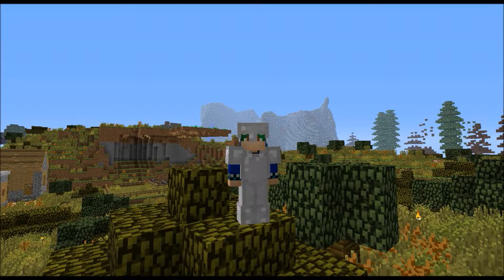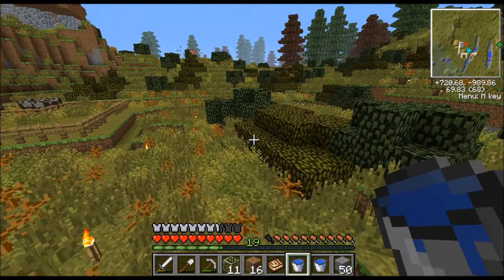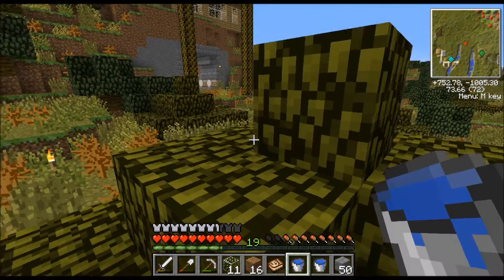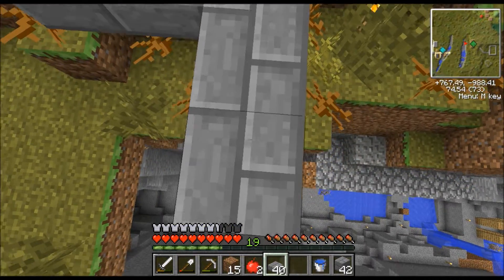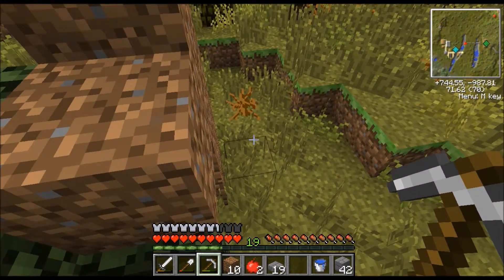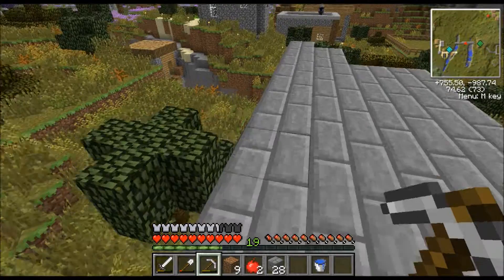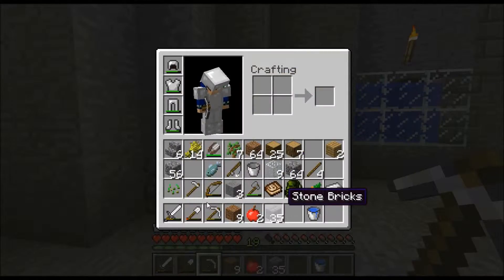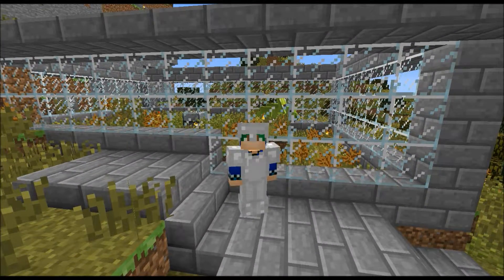Amisaur Craft:4 [Bridge-ish]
In this episode of Amisaur Craft I attempt to build the beginning of the bridge.
Amisaur Craft is a moded series that will be taken to create a great world and have fun doing so.
Mods:
Mo Creatures
Twighlight Forest
Minecraft Comes Alive
Doggy Talents
Backpack
Rei Minimap
Craft Guide
Biblio Craft
Mr. Crayfish's Furniture Mod